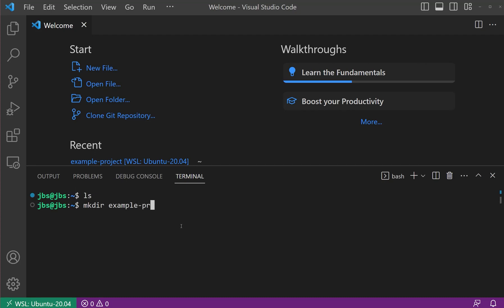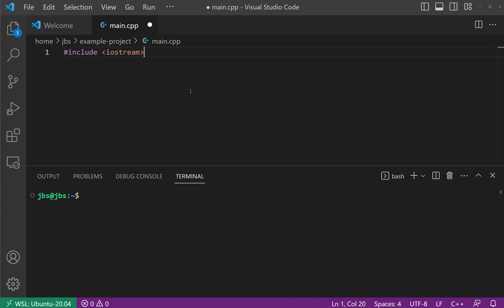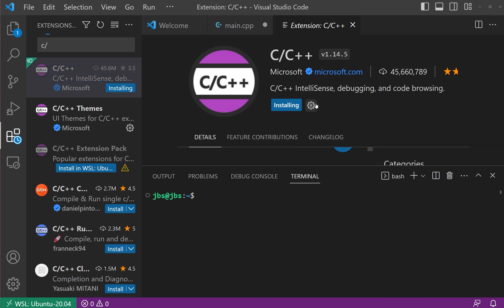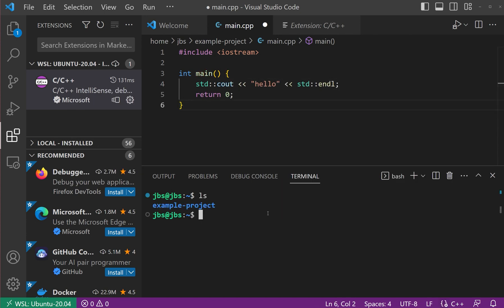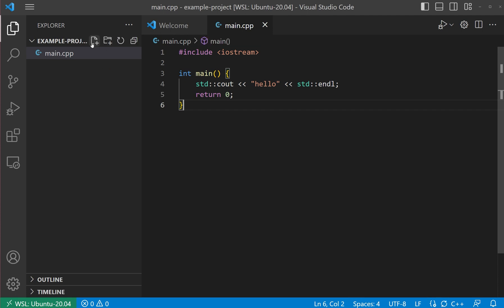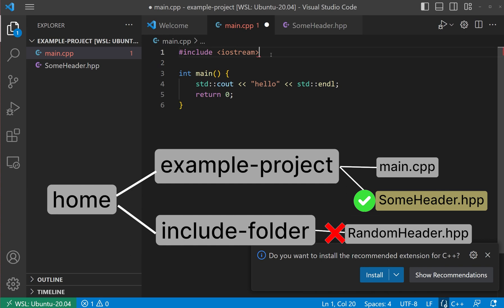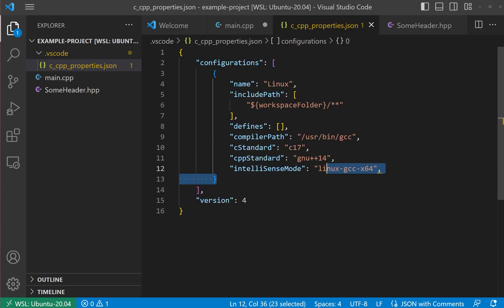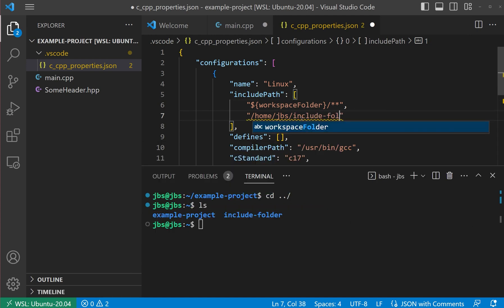📖 Beginner guide - vscode for code completion of C++ 📖 / using c_cpp_properties.json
⭐️This video outlines how to setup vscode for code completion for cpp files.

🤖 I assume that no extensions installed, and the users are new to setting up vscode.